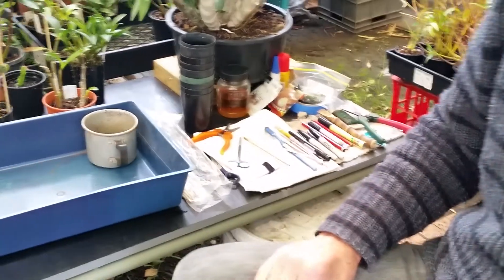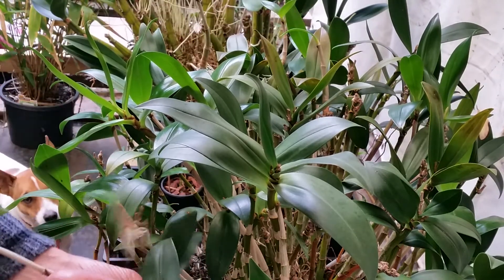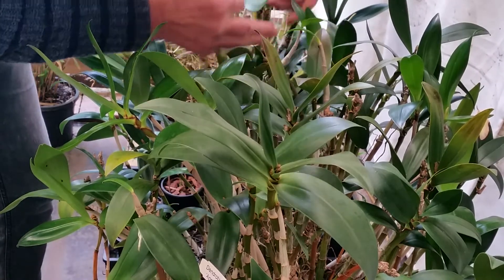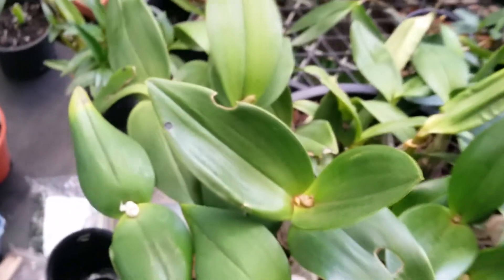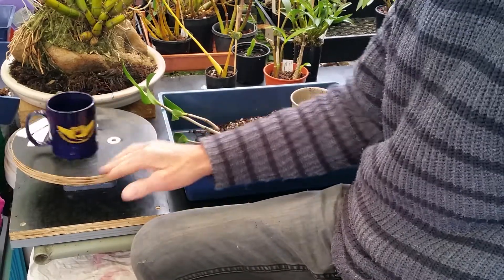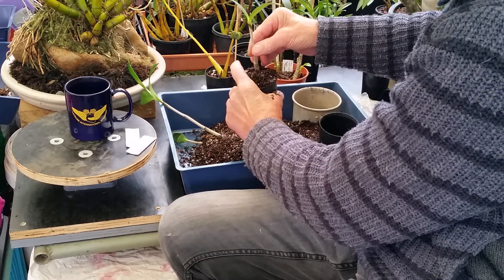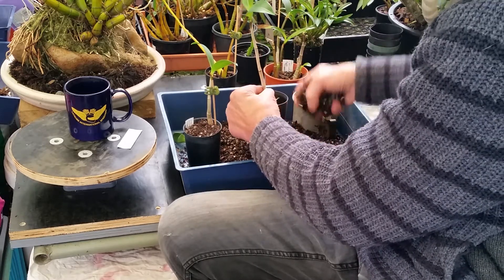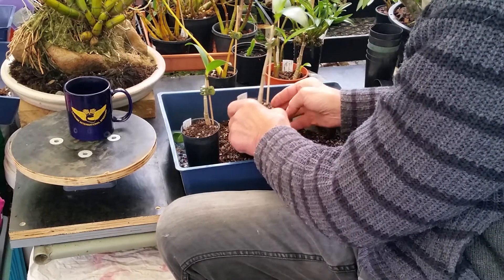Potting Up Orchid keikis from Den. delicatum 'Apple Blossom'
Because this large Dendribium delicatum 'Apple Blossom' is showing the first signs of flower spikes, I want all of it's energy focused. and not on keikis... so removal and potting up is the obvious decision. (I already have a tray of keikis that I potted up from 5 months ago)